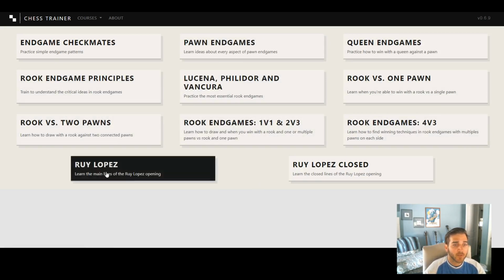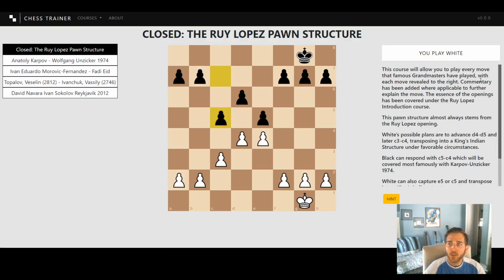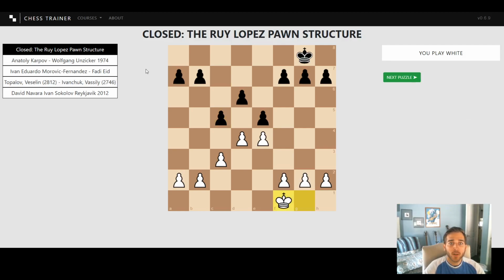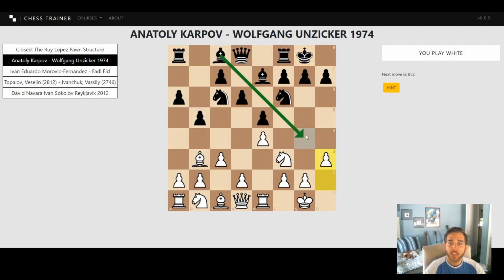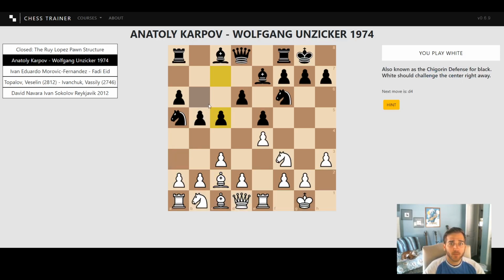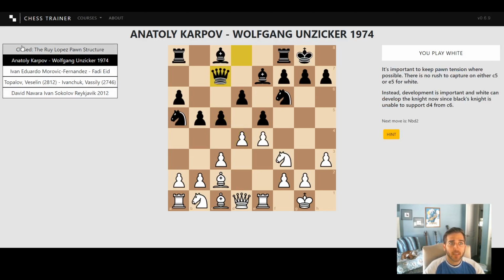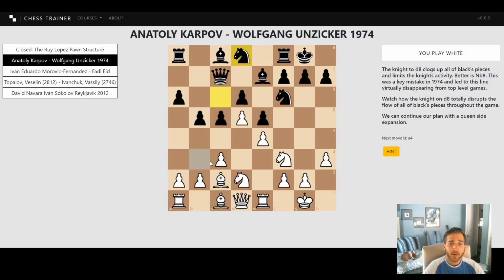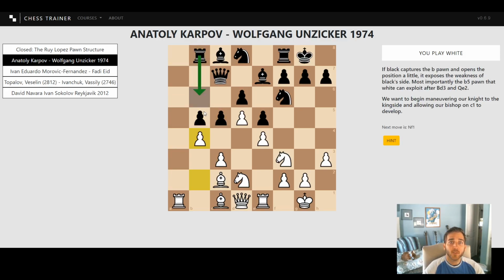New Chess Trainer Hub Course Added | Ruy Lopez Chigorin Defense Explanation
Follow me on LiChess where I play daily.